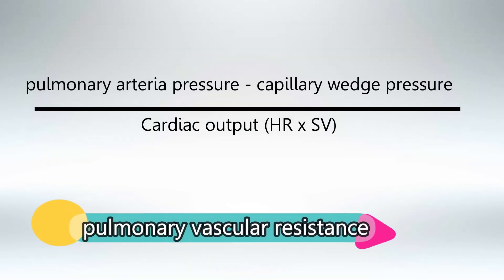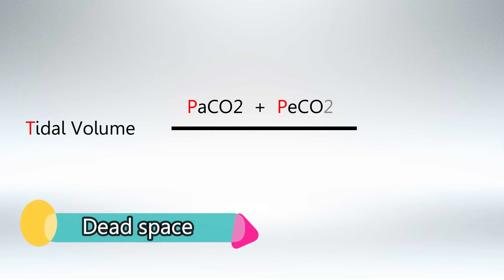Minute Ventilation, Alveolar Ventilation, Dead Space, and Pulmonary Vascular Resistance,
Minute ventilation, often abbreviated as MV or VE, refers to the volume of air that a person breathes in and out in one minute. It is an important physiological parameter that indicates the efficiency of the respiratory system in terms of moving air into and out of the lungs. Minute ventilation is a key factor in maintaining the body's acid-base balance, oxygenation, and carbon dioxide (CO2) levels.

The formula to calculate minute ventilation is:

\[ MV = \text{Respiratory Rate} \times \text{Tidal Volume} \]

Where:
- Respiratory Rate: The number of breaths a person takes per minute.
- Tidal Volume: The volume of air inhaled or exhaled with each breath.

For example, if a person breathes at a rate of 12 breaths per minute and their tidal volume is 500 milliliters per breath, their minute ventilation would be \(12 \, \text{breaths/minute} \times 500 \, \text{mL/breath} = 6000 \, \text{mL/minute}\) or 6 liters per minute.

Minute ventilation is an important parameter because it determines how effectively the body is able to exchange gases (oxygen and carbon dioxide) with the external environment. Here's how minute ventilation impacts gas exchange:

1. Oxygenation: By increasing minute ventilation, a person can inhale more oxygen-rich air, leading to higher oxygen levels in the blood. This is crucial for maintaining sufficient oxygen supply to the body's tissues and organs.

2. Carbon Dioxide Removal: Carbon dioxide (CO2) is a waste product of metabolism that needs to be eliminated from the body. Increasing minute ventilation helps remove more CO2 from the bloodstream, preventing its accumulation and maintaining proper acid-base balance.

3. Respiratory Alkalosis and Acidosis: Disruptions in minute ventilation can lead to respiratory alkalosis (hyperventilation) or respiratory acidosis (hypoventilation). Hyperventilation, which increases minute ventilation beyond the body's metabolic needs, leads to excessive CO2 removal, causing a decrease in blood CO2 levels and a rise in blood pH (alkalosis). Hypoventilation, on the other hand, decreases minute ventilation and results in inadequate CO2 removal, leading to elevated blood CO2 levels and a decrease in blood pH (acidosis).

4. Exercise and Stress: During exercise or stressful situations, the body may increase minute ventilation to meet the increased oxygen demand and remove additional CO2 generated by increased metabolism.

Minute ventilation is regulated by various factors, including the body's metabolic rate, blood CO2 levels, and the central nervous system, particularly the respiratory centers located in the brainstem. These centers receive feedback from chemoreceptors that monitor blood gas levels and adjust breathing rate and depth accordingly.

In medical settings, minute ventilation is monitored for patients who may have respiratory disorders or are receiving mechanical ventilation. It provides valuable information about the overall respiratory status and helps guide treatment decisions.